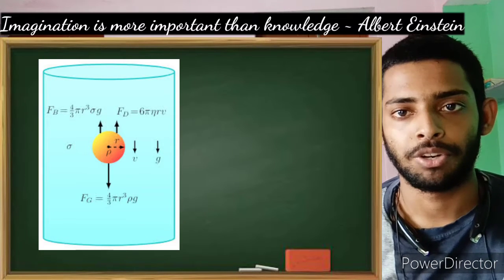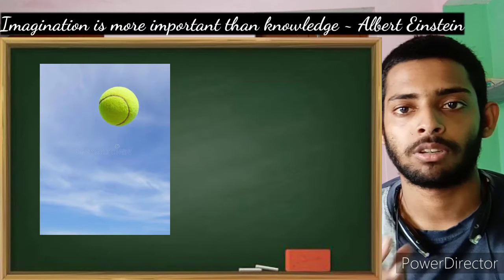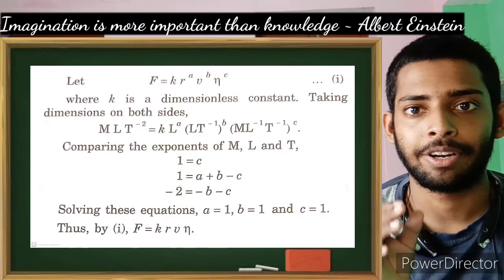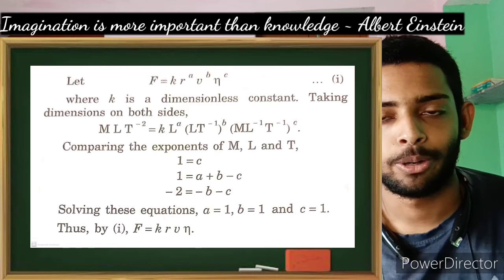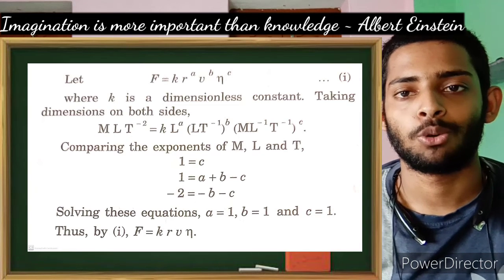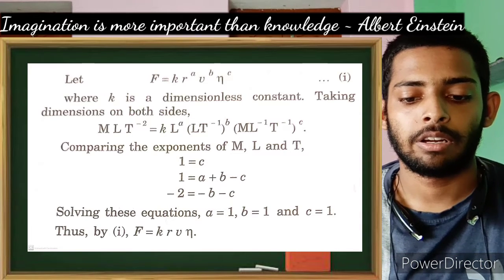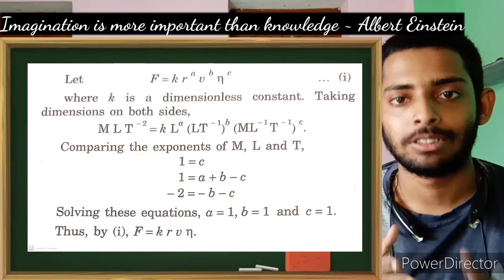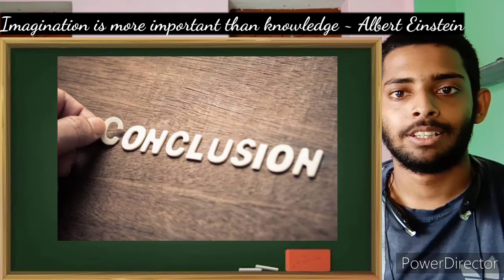STROKES LAW WITH FULL DERIVATION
DISSCUSSED ALL ABOUT STROKES LAW WITH COMPLETE DERIVATION